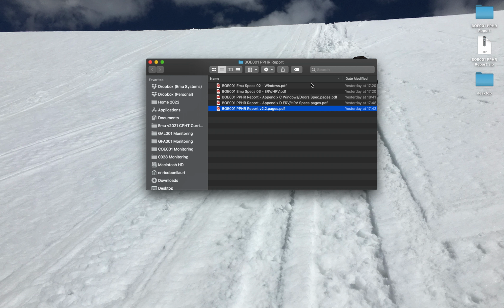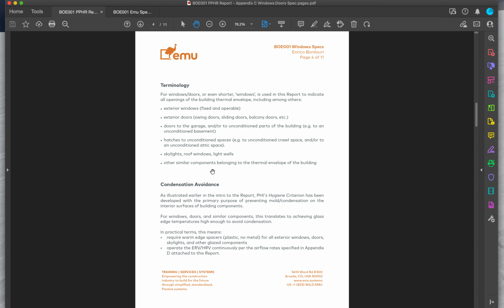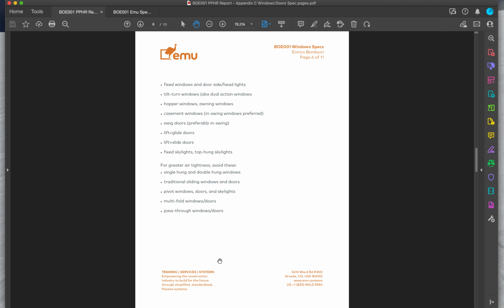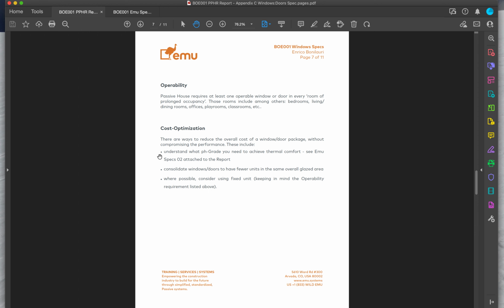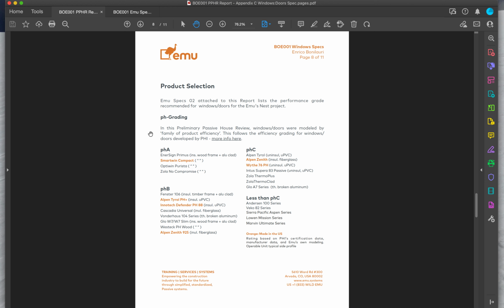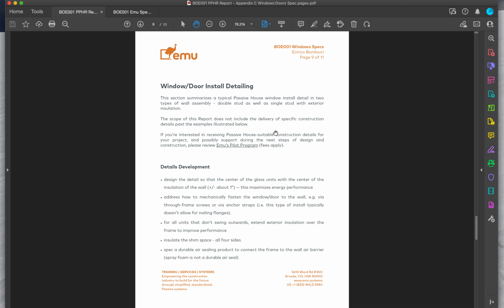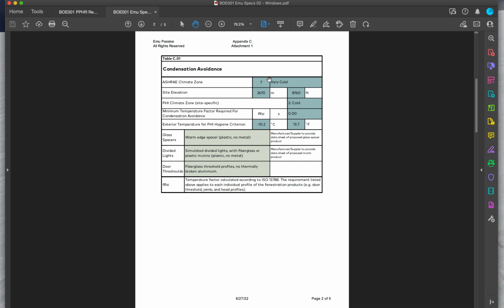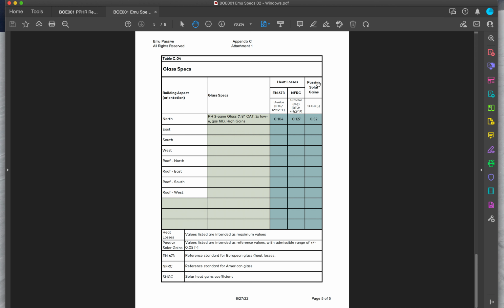Preliminary Passive House Review: Windows/Doors Specs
Do you want to learn about what specs to ask exactly of a window rep, so that your
window package delivers exactly the comfort and performance for your project?

As part of the Preliminary Passive House Review package (PPHR), Appendix C of the report provides guidance on windows, doors, skylights, curtain wall systems, and other types of openings, including pet doors. The document also provides recommendations on cost-optimization, selection of better types of window/door operation, as well as guidance to avoid condensation and optimize comfort, with sample install details.

Also part of the PPHR package, the window/door spec sheet (Specs 02) provides actionable technical specs for your window/door package to meet the comfort and energy performance goals of your project. This spec sheet is intended to be sent off to window reps for pricing.

Emu's Preliminary Passive House Review report package consists of:
- PPHR Report
- Appendix C - Windows/Doors
- Specs 02 - Windows/Doors Specs
- Appendix D - ERV/HRV System
- Specs 03 - ERV/HRV Specs